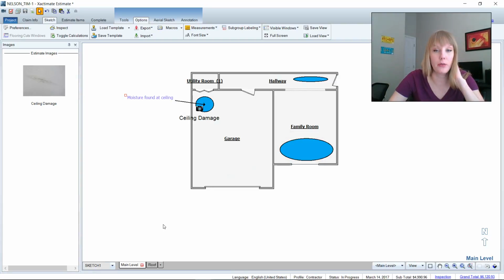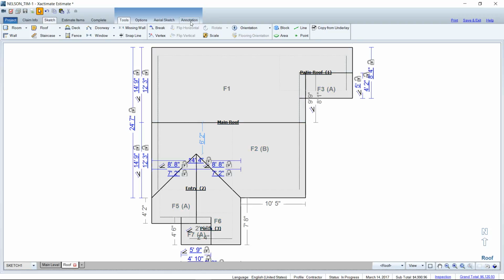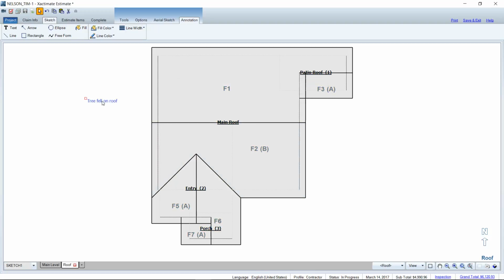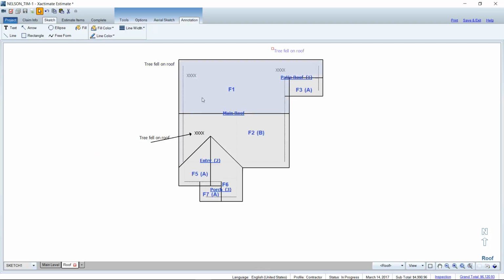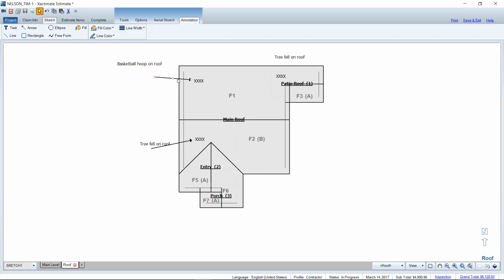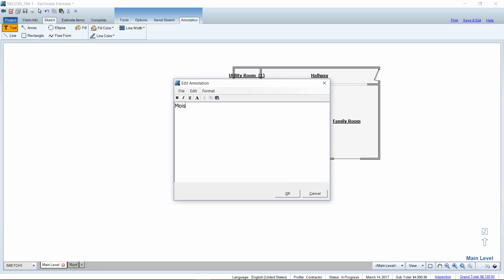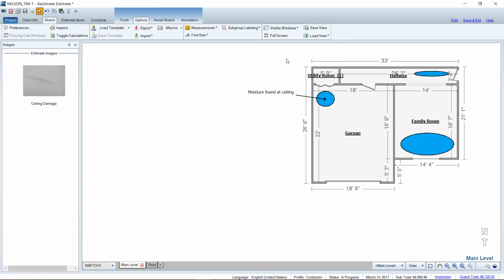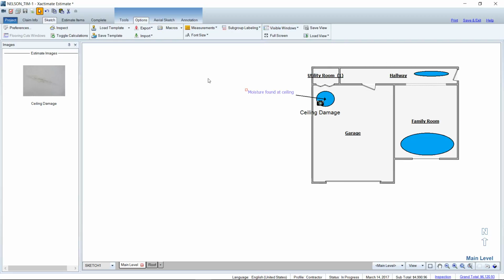Annotating Sketch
When I encounter major damage such as a tree falling on a roof or moisture damage inside a home, I like to make notes on the Sketch so that the adjuster may clearly and easily see where we noted the damage.

In this video, I demonstrate the different annotation tools as well as how to add an image reference to the Sketch.

For more info on what we do at XM8 Mastery, please